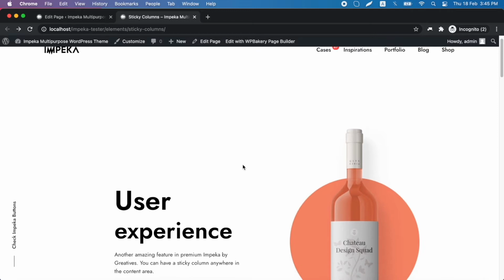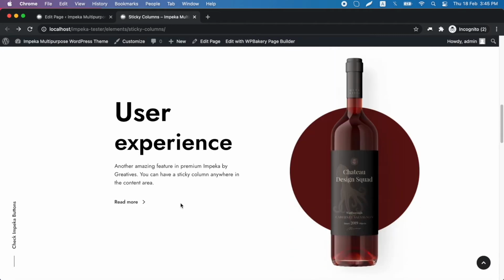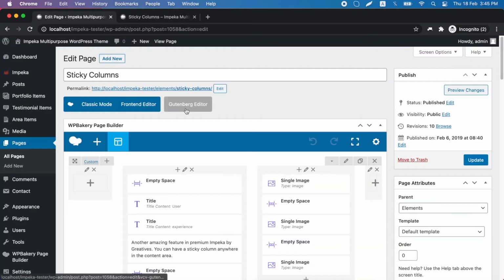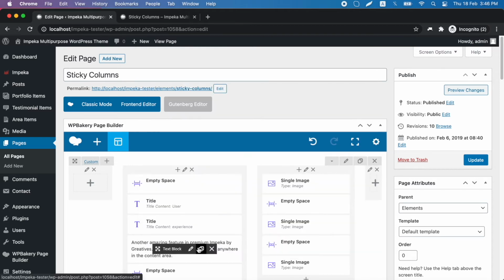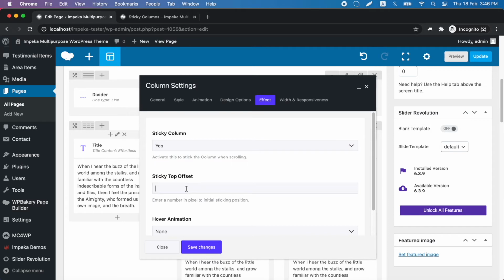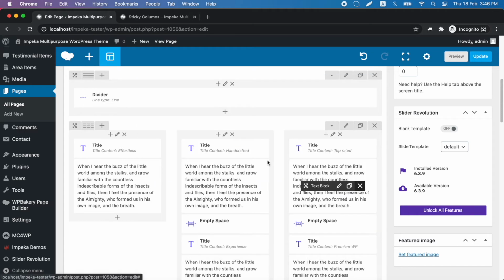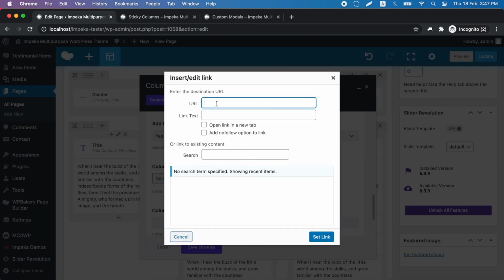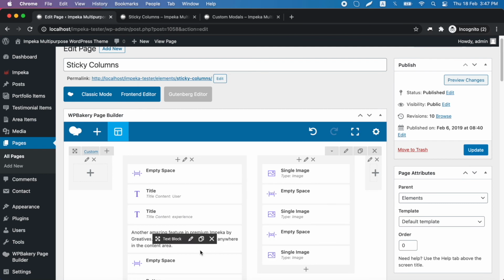Sticky Columns & Column link in Somentra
A video tutorial on how to add Sticky columns and links in the Somentra multipurpose WordPress theme. The amazing and user-friendly column features are available with Somentra's enhanced page builder.